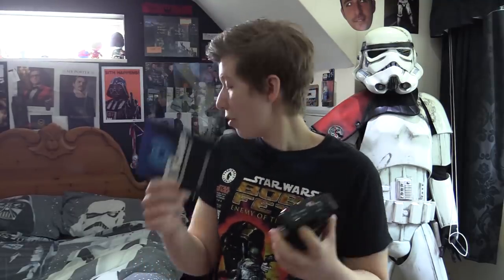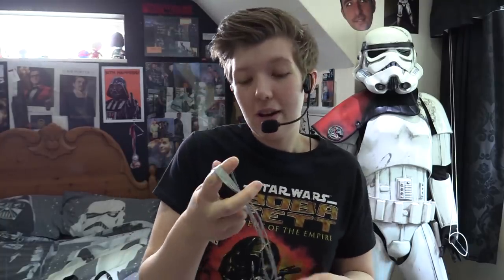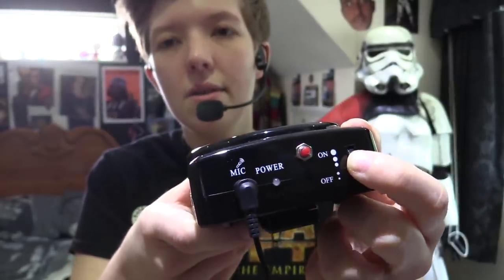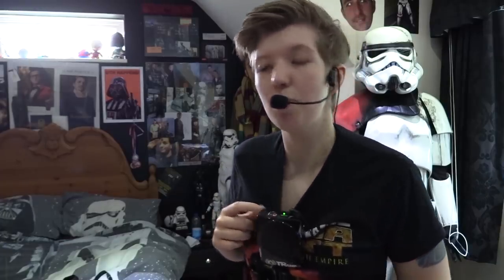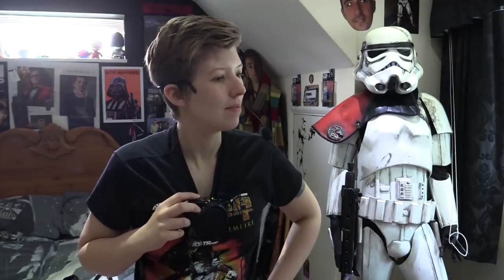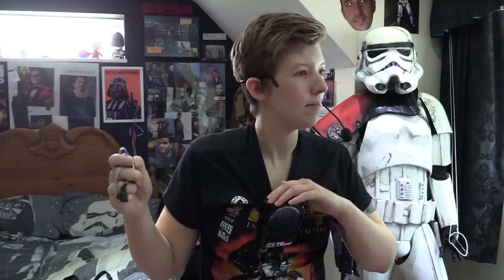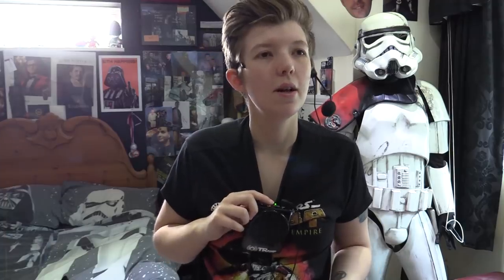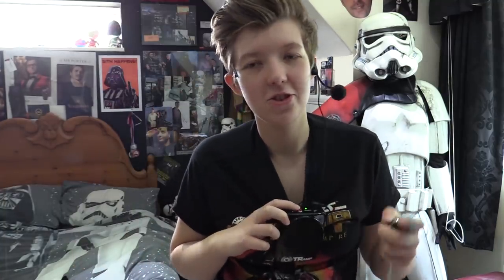TRamp (Trooper Amp) Comm System Review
Looking at TRamp's amplifier that can be used with a variety of Star Wars costumes.